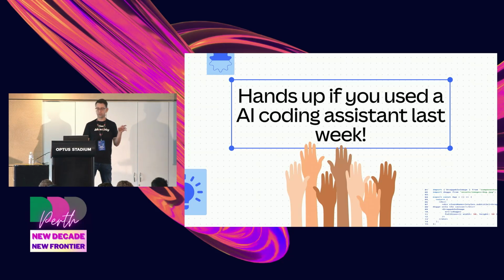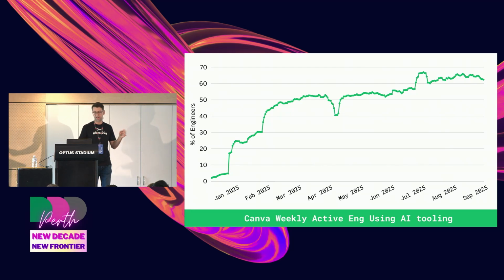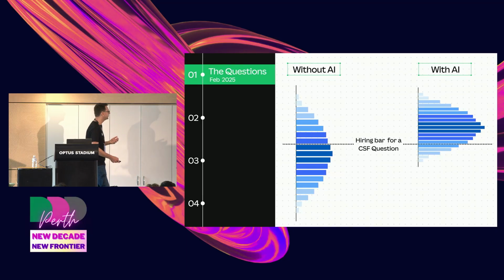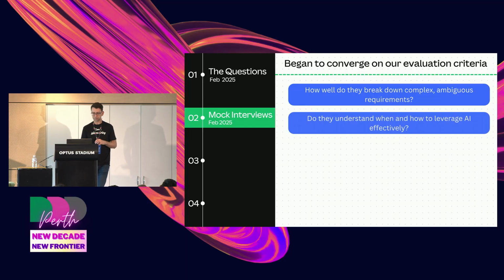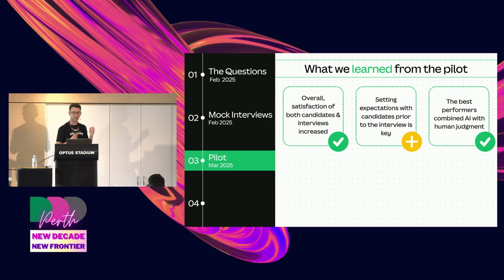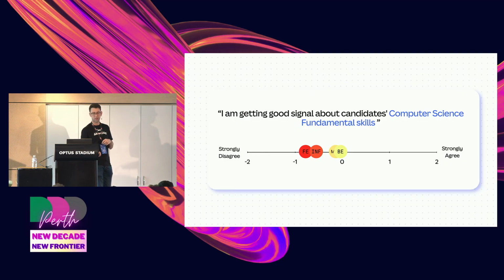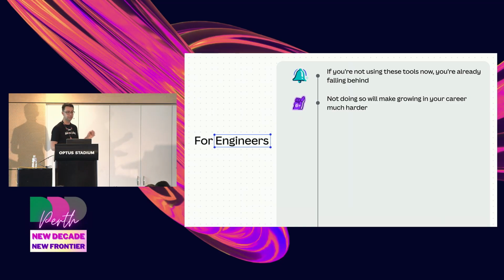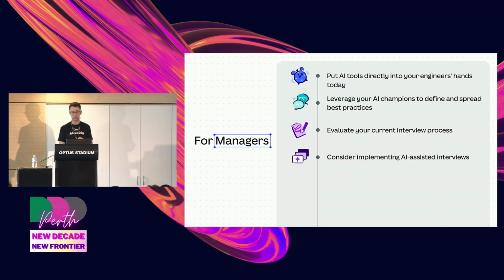Simon Newton - From 'Human Only' to 'AI First': How Canva Reimagined Tech Interviews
Thanks to AI, the software engineering landscape is changing quickly. At Canva, we’ve redesigned our technical interview process to reflect how real engineering work happens today: with AI tools integrated into every part of the workflow.
In this talk, I’ll share why we now expect candidates to use AI tools like Copilot, Cursor, or Claude in our interviews for backend, frontend, and ML roles. I'll share the reasoning behind this shift, including why traditional “from-scratch” coding assessments no longer reflect the skills engineers actually need. I’ll explain how we created complex, ambiguous product challenges that evaluate judgment, collaboration with AI, and real-world coding fluency, not just textbook knowledge. You’ll hear what we learned from piloting this approach, how we addressed concerns around rigor, and what skills truly distinguish top candidates in an AI-assisted world.
If you’re rethinking your own interview process, or want to understand how AI is reshaping developer workflows, this talk will offer practical insight into what engineering excellence looks like in 2025.